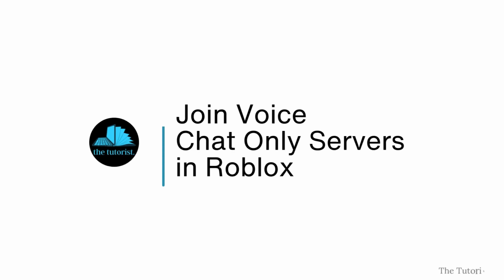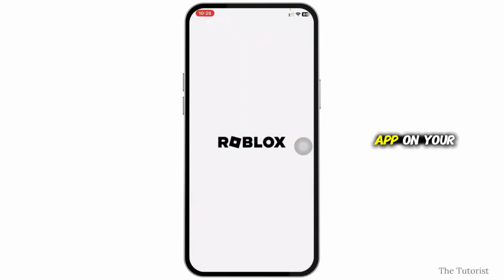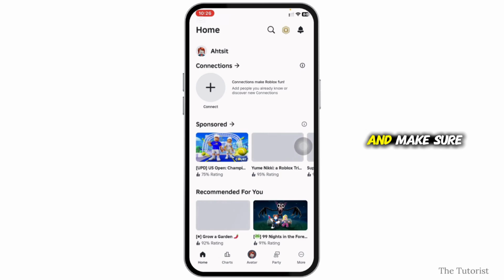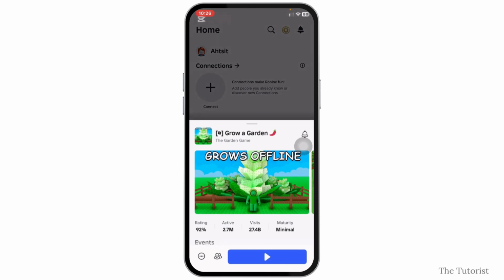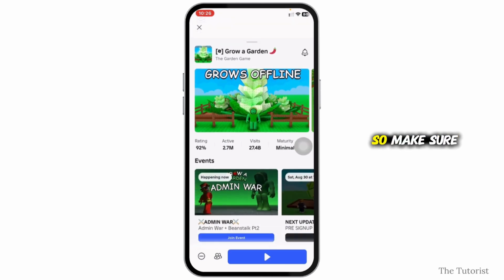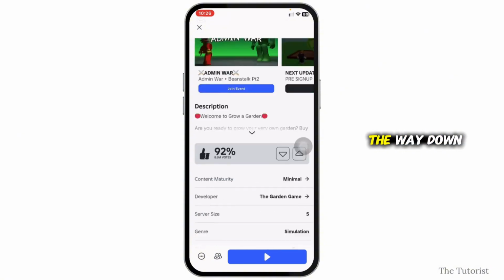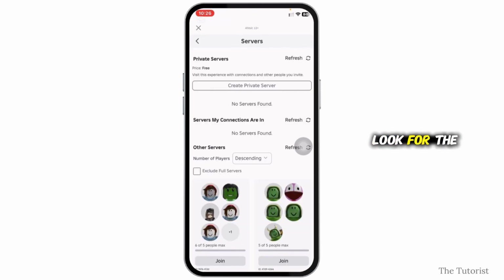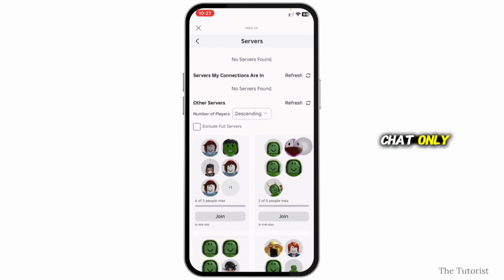How To Join Voice Chat Only Servers in Roblox (2025)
00:00 – Why some Roblox servers require voice chat
00:05 – Steps to Join Voice Chat Only Servers in Roblox

Verify your **age** in your Roblox account settings, then enable **Voice Chat** under **Privacy**. Make sure your microphone is connected and permission is granted. Open Roblox, join any **Voice Chat Enabled** game, and look for servers marked with the **voice icon**. Select and enter to start chatting.